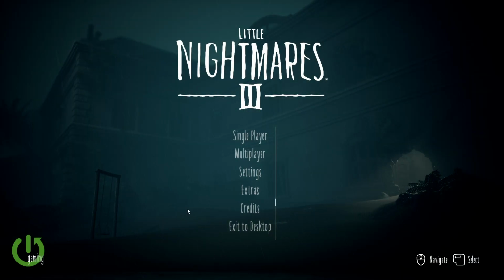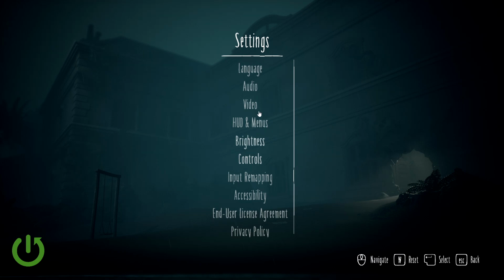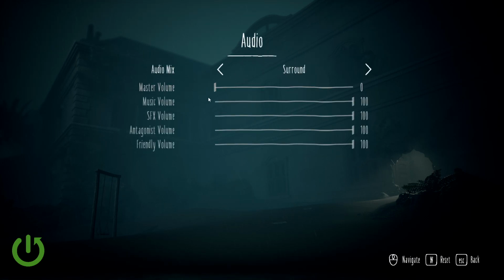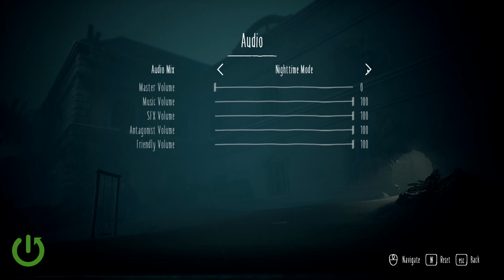Little Nightmares 3 – How to Change Audio Mix Settings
If you want to get the best sound experience while playing Little Nightmares 3, adjusting the audio mix settings is essential. In this video, we show you step by step how to change the audio mix on Little Nightmares 3, whether you’re using TV speakers, headphones, surround sound, or nighttime mode. Learn how to access the audio settings, choose the right audio preset for your setup, and improve your overall gameplay experience. This guide is perfect for anyone looking to customize their sound in Little Nightmares 3 for maximum immersion and clarity.

How to change audio mix in Little Nightmares 3?
How to set up surround sound or headphones audio in Little Nightmares 3?
Where are the audio settings in Little Nightmares 3?

0:00 Introduction
0:05 Open Settings Menu
0:10 Go to Audio Tab
0:18 Find Audio Mix Options
0:25 Choose Audio Preset (TV, Headphones, Surround, Nighttime)
0:45 Tips for Best Audio Quality
1:00 Outro